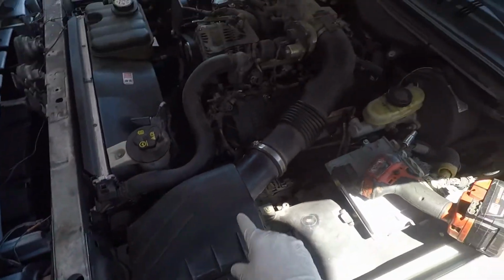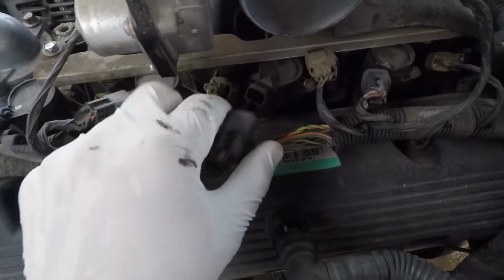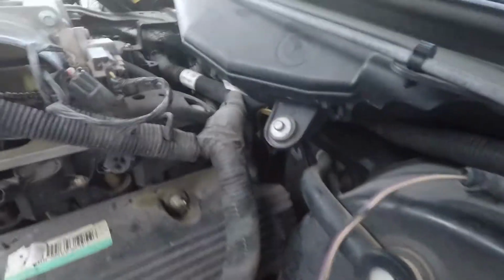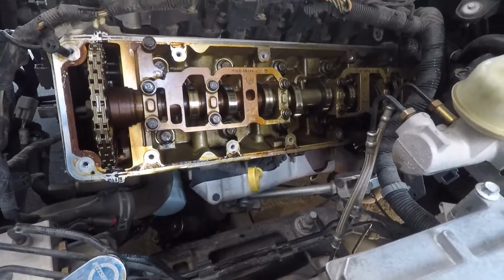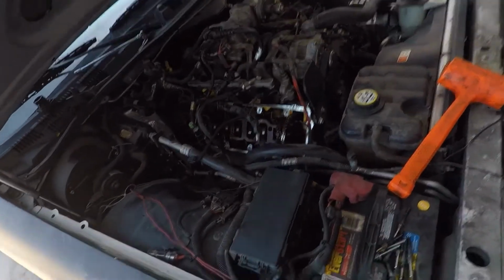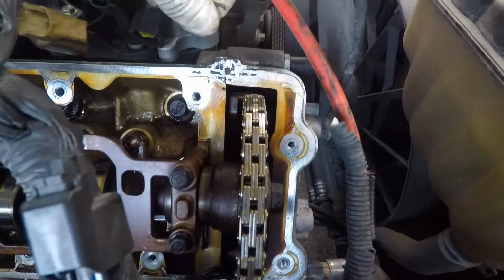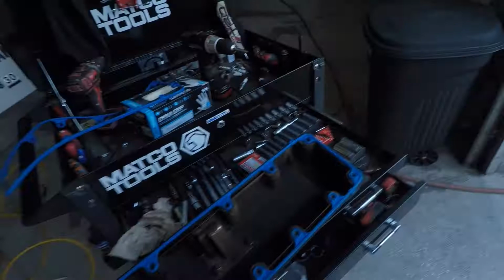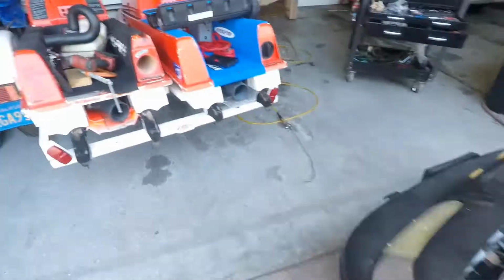ford crown victoria valve cover gaskets replacement | “how to"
How to replace the valve cover gaskets